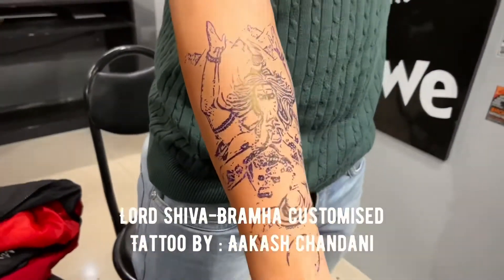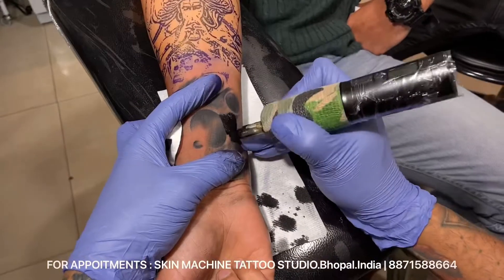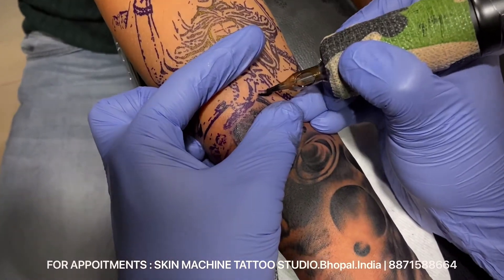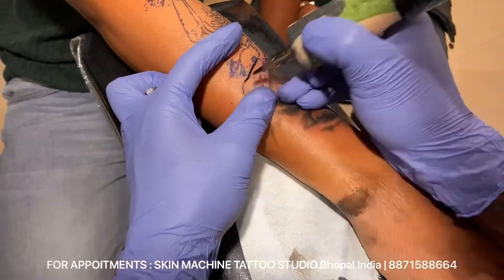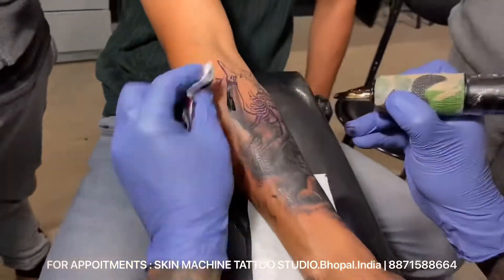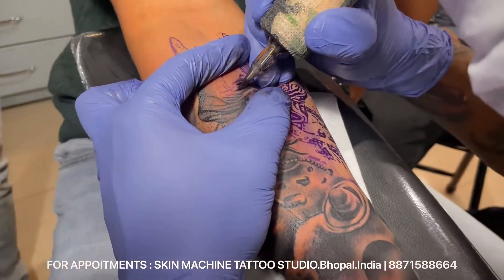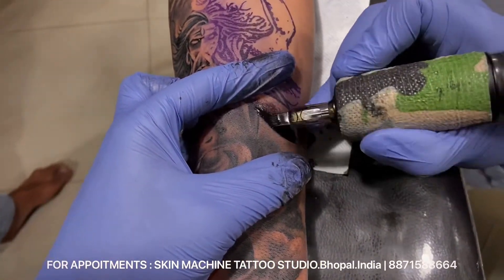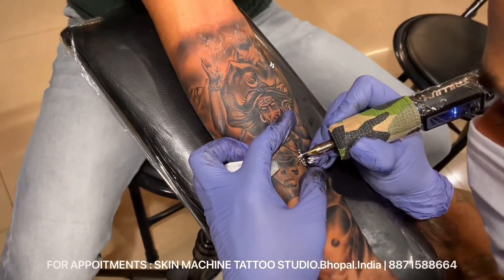Custom Lord Shiva | tattoo series by Aakash Chandani